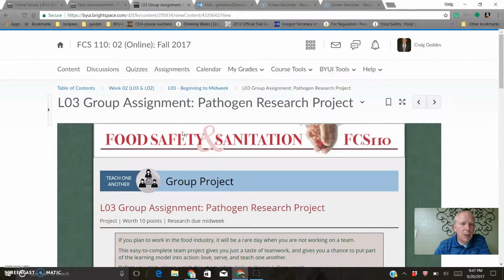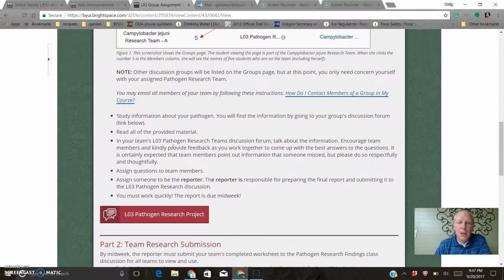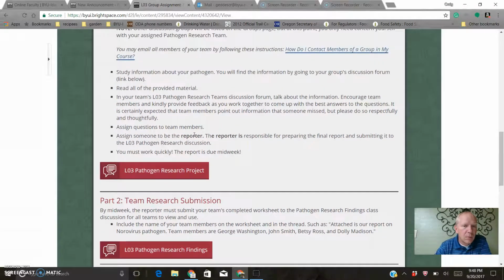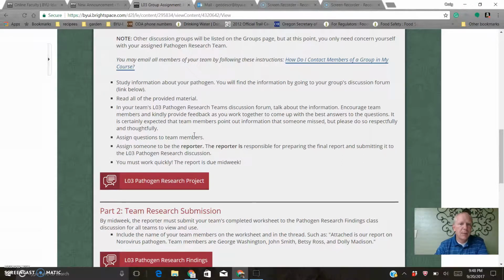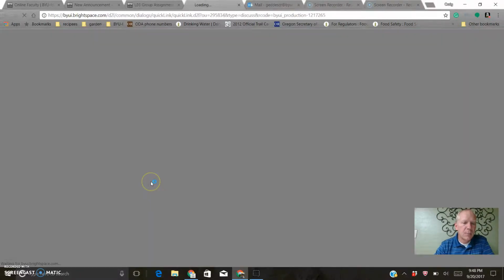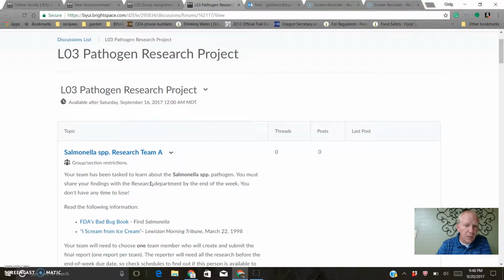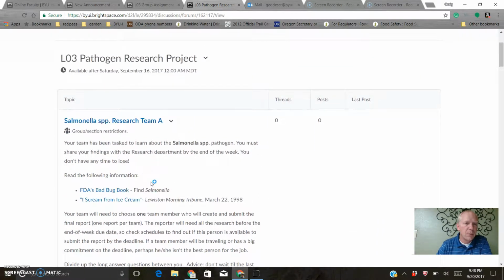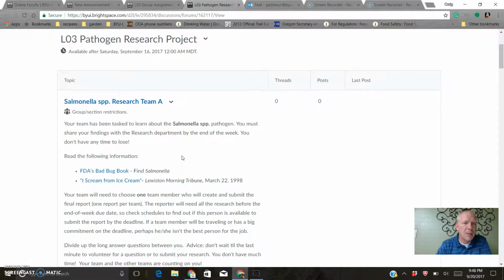Group project instructions